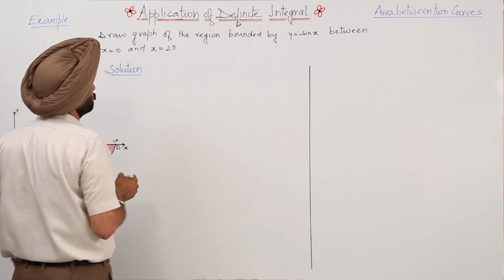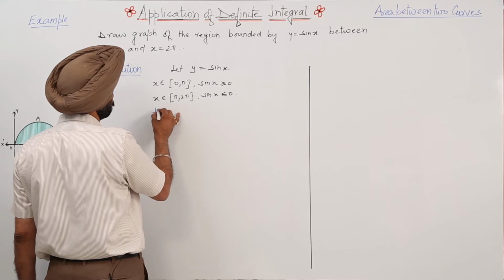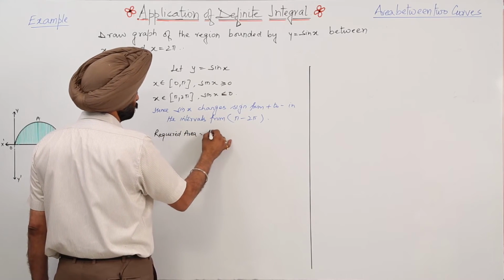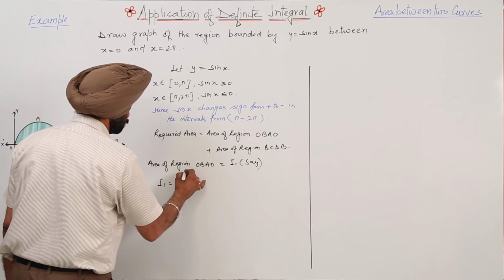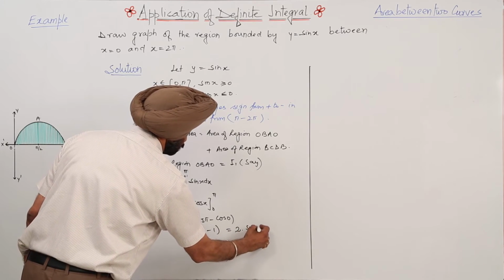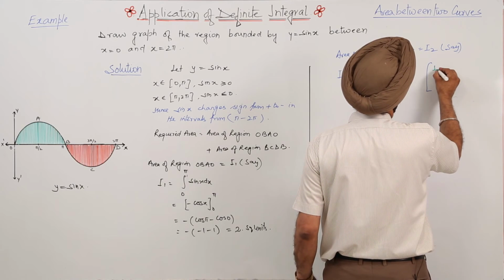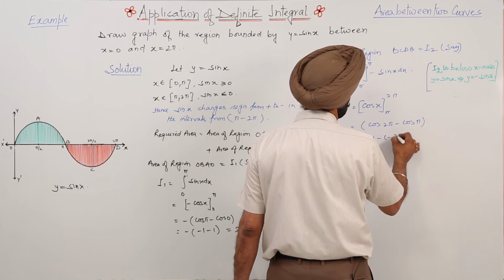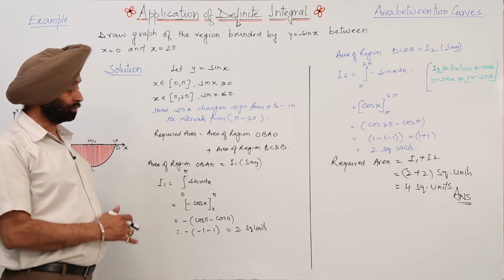Best Free ICSE 12 MATH | CHAP 14 | Application Of Definite Integral I Area between two curves l L23